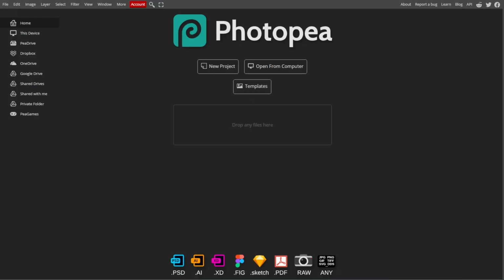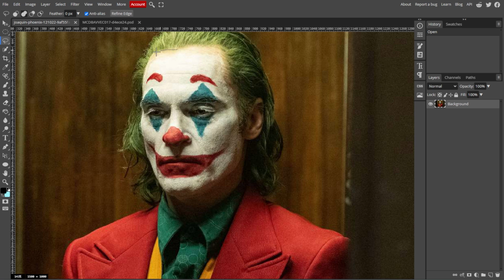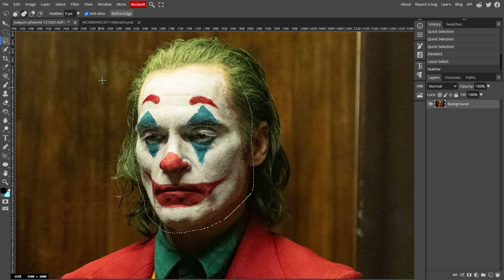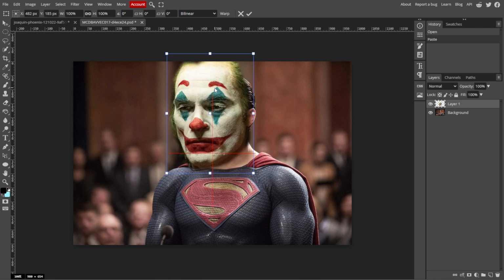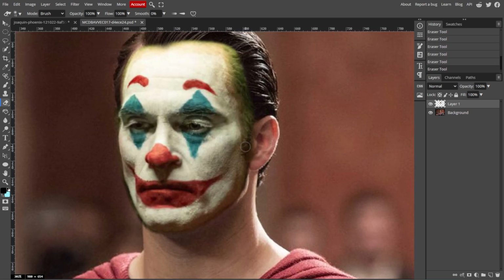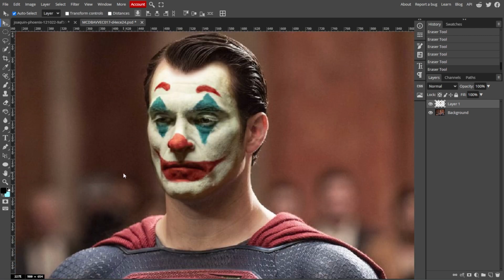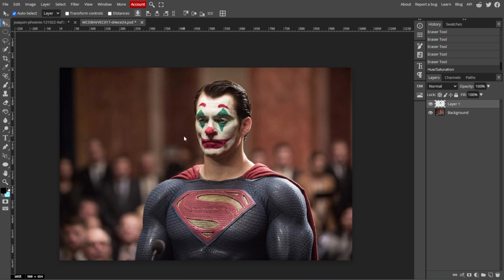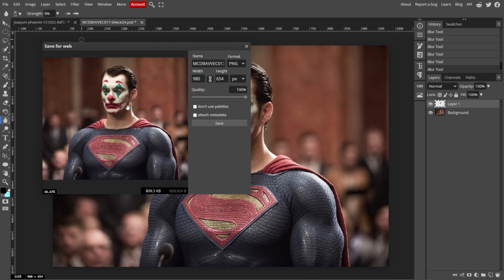Photopea - Put a Face on a Different Body (Swap Faces Seamlessly)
Learn how to seamlessly swap faces in Photopea and put a face on a different body with this easy tutorial. Perfect for creating realistic or fun edits!